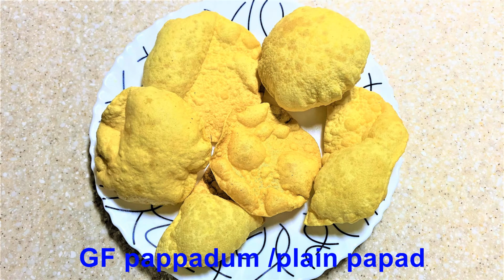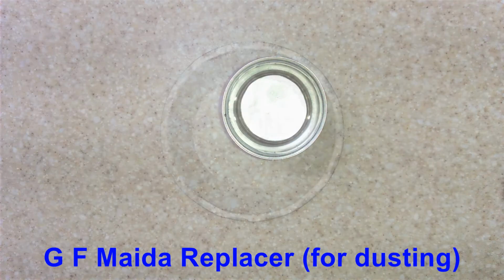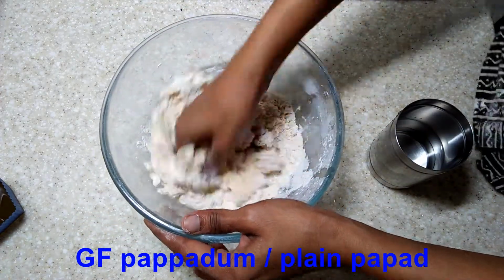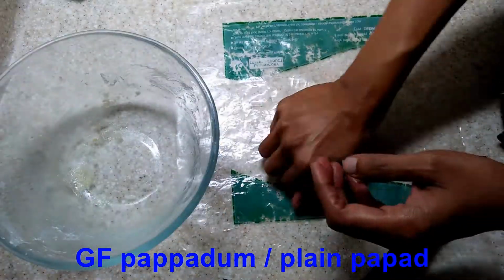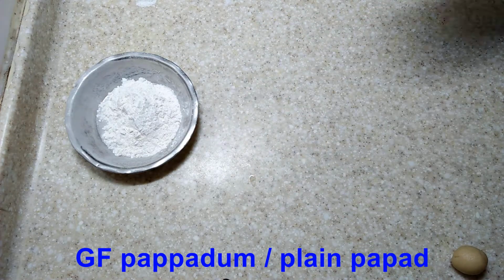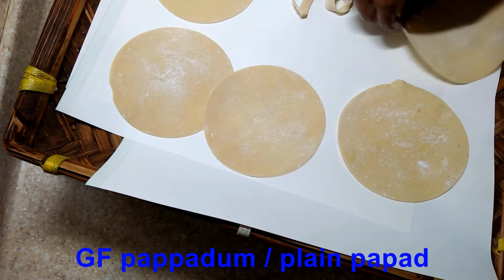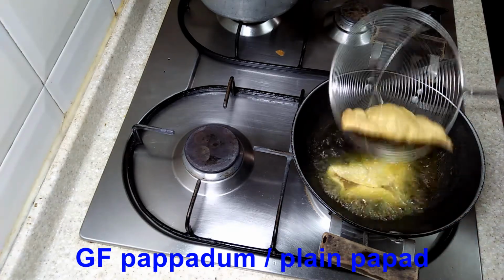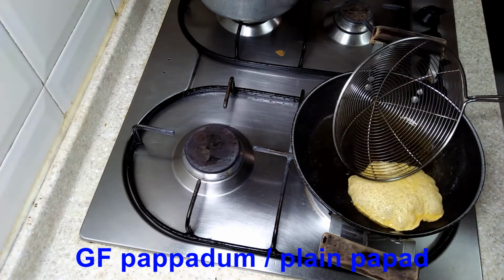PLAIN PAPAD(gluten free)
This papad is an anytime snack that has a unique taste and can be made with a bit of a workout!! 😉